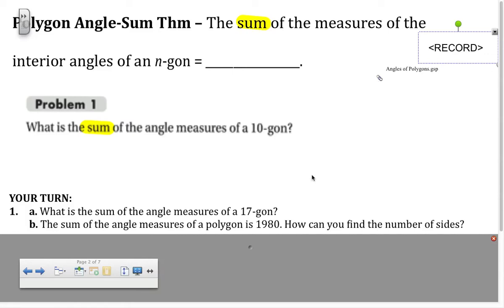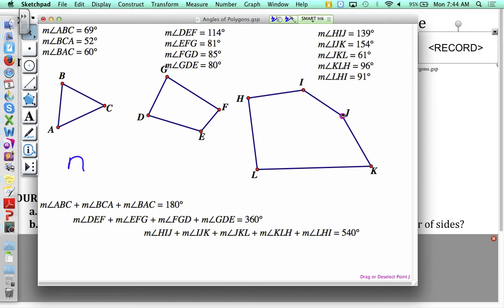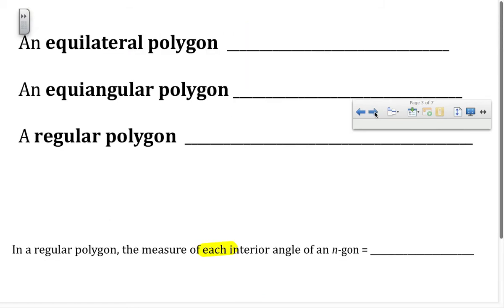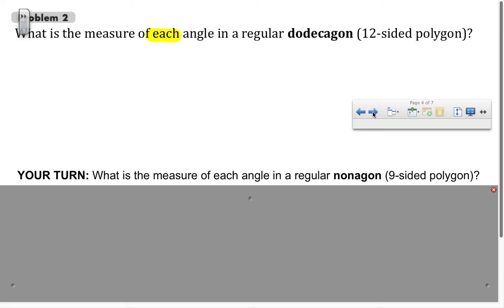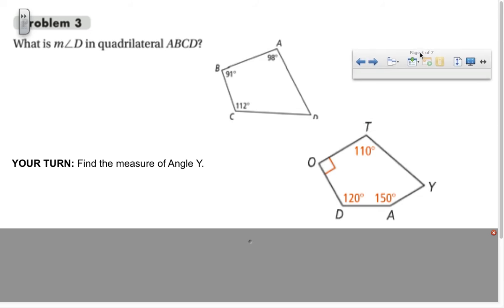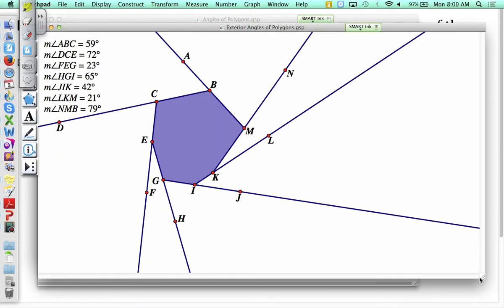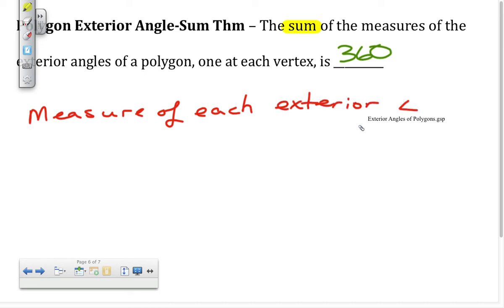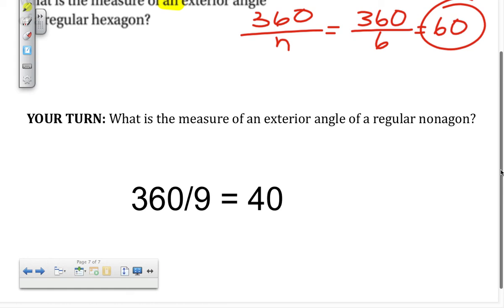Polygons and Angles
Lesson Video "Polygons and Angles", taught by Mrs. Clouse at River Ridge High School